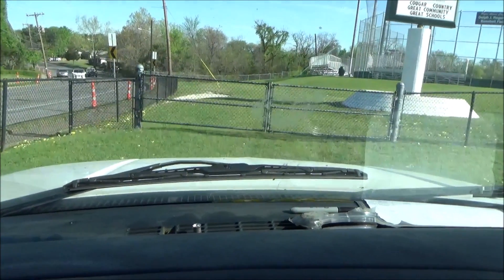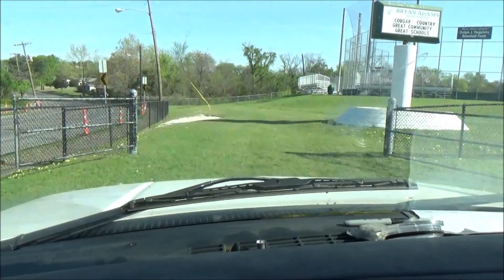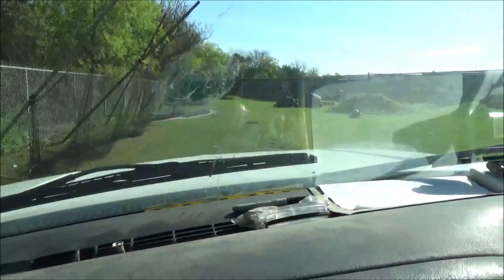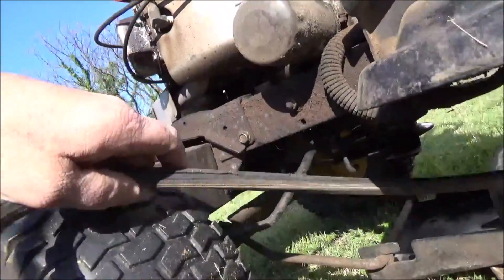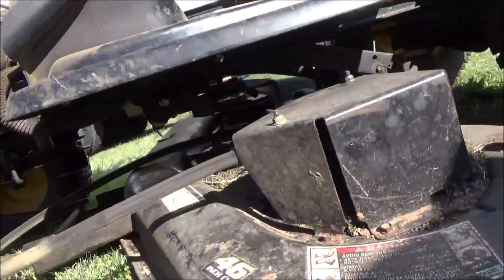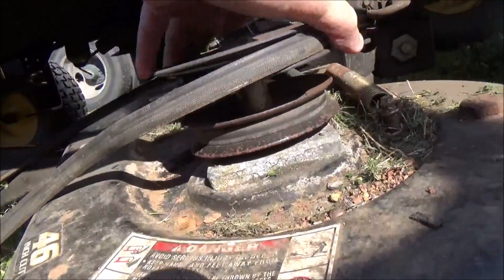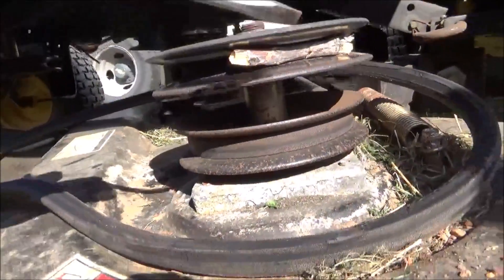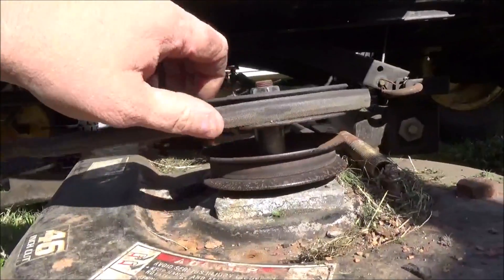IT'S ALWAYS THE MECHANIC'S FAULT!!! / MTD RIDER / BURNED BELT / OPERATOR ERROR!!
JEREMY FOUNTAIN
THEMOWERMEDIC1

TREY DRIVER
BIG BUCK MOWERS AND EQUIPMENT
3301 STATE HIGHWAY 121
BONHAM TEXAS 75418

THANKS FOR YOUR PATRONAGE!!